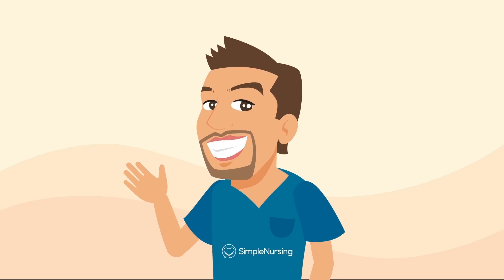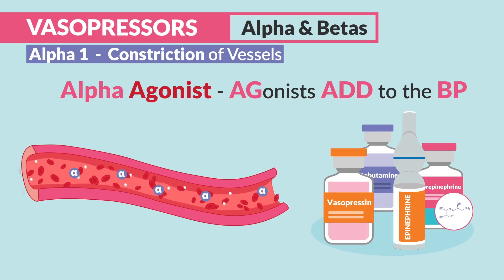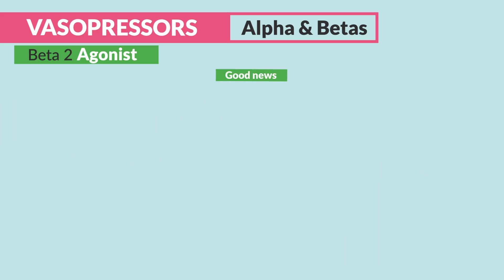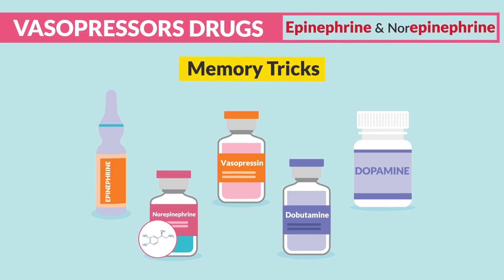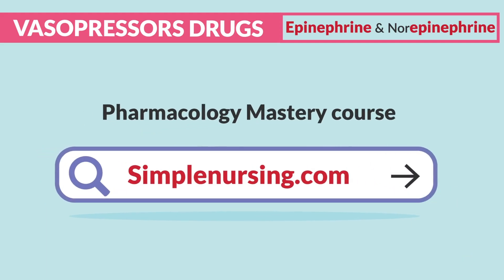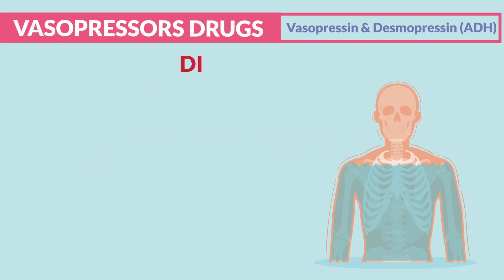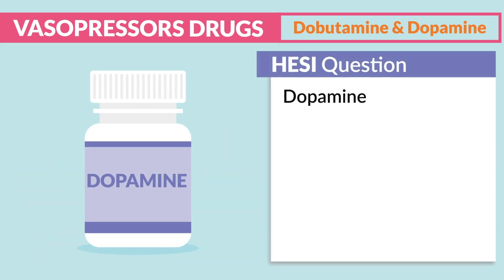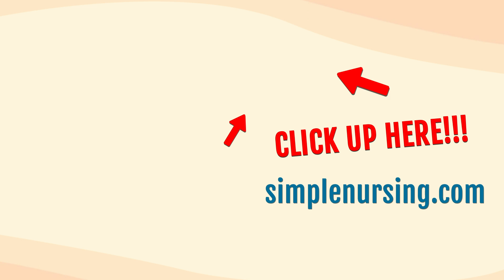Vasopressors Pharmacology | Epinephrine, Norepinephrine, Vasopressin, Dobutamine, Dopamine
Watch Nurse Mike break down vasopressors — one of the most important pharmacology topics for nursing school and the NCLEX. Learn the top vasopressor drugs, how they work on alpha and beta receptors, and build the confidence to handle critical medication questions with clarity and safety.

🆓🆓🆓🆓🆓🆓 TRY SIMPLENURSING FOR FREE. Make nursing knowledge stick with SimpleNursing

🔗 Helpful Links
Vasopressor Drugs NCLEX Practice Questions:

- How to remember the top 5 vasopressor drugs (epinephrine, norepinephrine, vasopressin, dobutamine, dopamine)
- The difference between Alpha-1, Beta-1, and Beta-2 receptors
- How to apply vasopressor concepts in real patient scenarios like shock and cardiac arrest
- Tips for answering NCLEX questions about vasopressors with confidence
- Critical-thinking strategies for safe medication administration

🕒 Timestamps
00:00 Intro – Vasopressors for the NCLEX
00:29 How Vasopressors Work (Press Up the BP)
01:28 Alpha & Beta Receptors Explained
01:40 Alpha-1: Anaconda Constriction
02:47 Beta-1: The "One Heart" Receptor
03:42 Beta-2: The "Two Lungs" Beach Ball Effect
04:38 Top 5 Vasopressor Drugs for the NCLEX
06:10 Epinephrine & Norepinephrine (Leva-dead)
08:48 Vasopressin & Desmopressin (ADH)
10:47 Dobutamine & Dopamine (Deep Contraction)
12:02 NCLEX Practice: Dopamine Therapeutic Effects
13:31 Outro + Next Steps

Understanding vasopressors isn’t just an NCLEX test-taking strategy — it’s a life-saving skill rooted in clinical judgment. These medications are critical in emergency situations, and mastering them helps you protect patient safety, think like a nurse, and walk into exams and clinicals with confidence.

👍 Engagement CTA
Check out our interactive NCLEX-style quizzes and study guides at SimpleNursing.com for more lessons that actually stick.